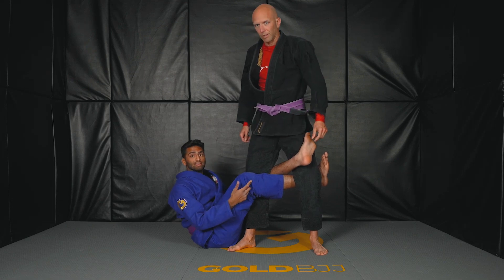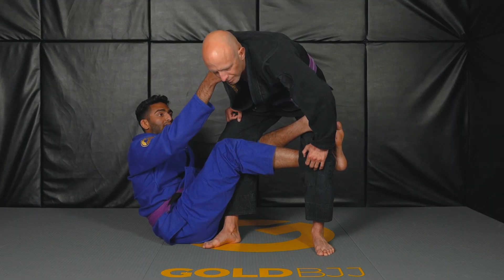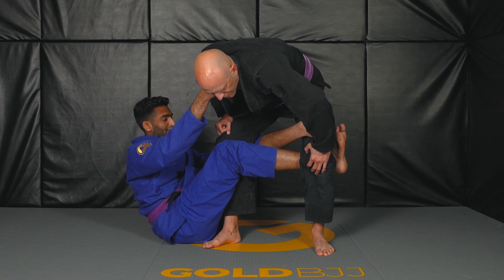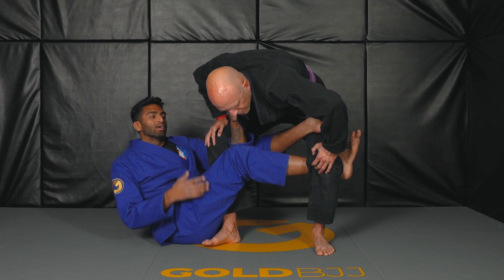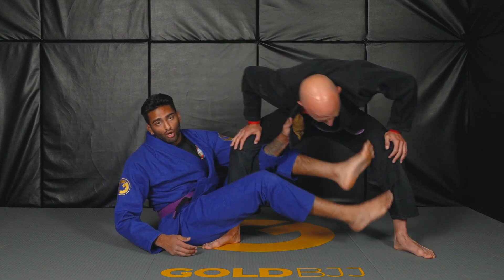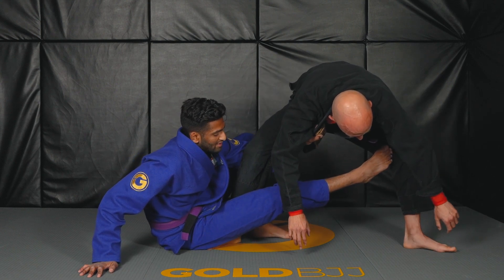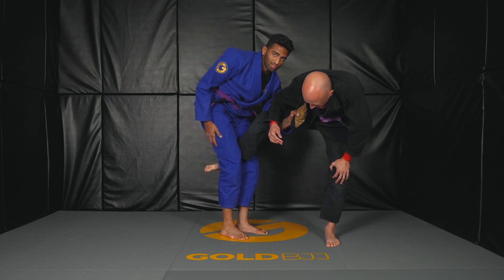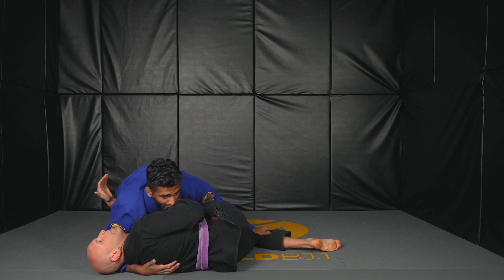Single Leg Takedown from "Deep De La X" Guard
Purple belt competitor Sohan Kandadi shows a cool way to wrestle up to a single leg from Deep De La X Guard.

Follow Sohan on Instagram @sohankandadi

Enjoyed this video? Then you probably need Jiu Jitsu gear. We sell Jiu Jitsu gear. to pick up a new gi or rash guard, and help us put out more free BJJ content.